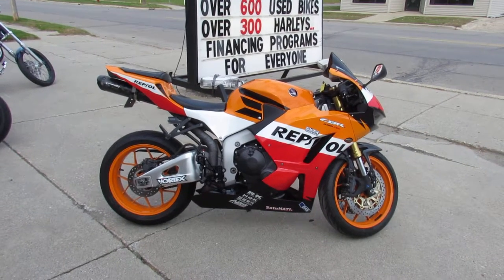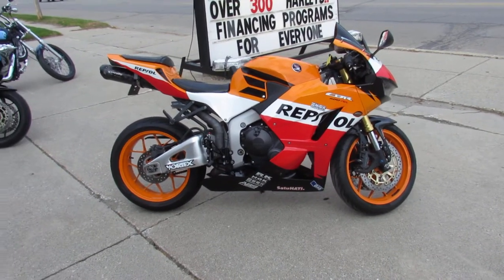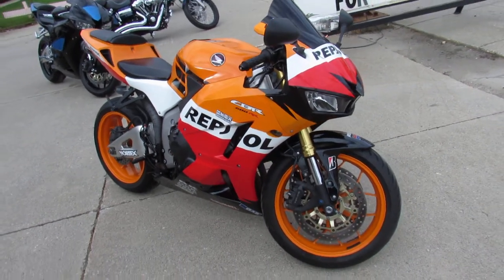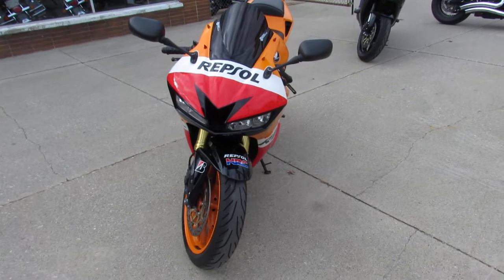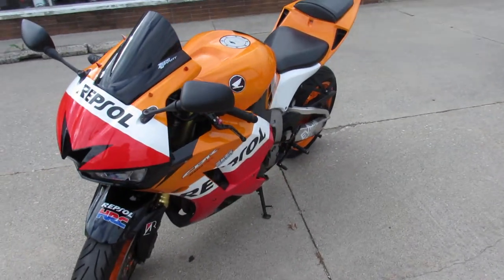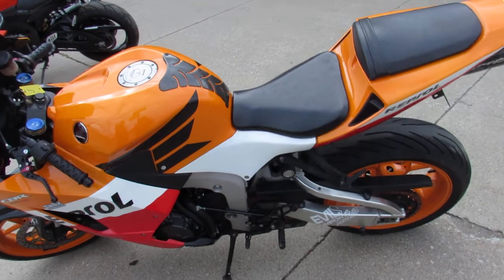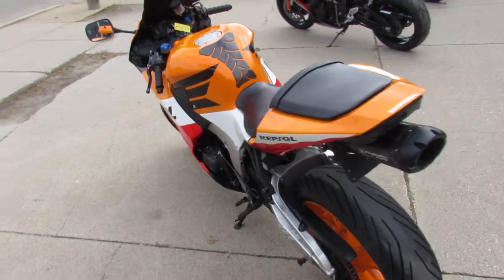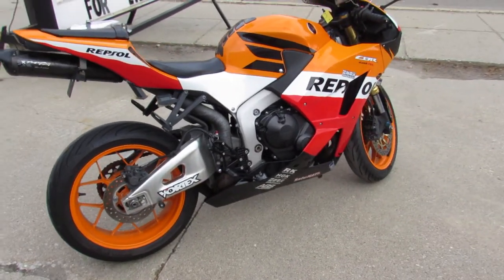2013 Honda CBR600 Repsol for sale in Michigan U4478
2013 Honda CBR600 Repsol for sale in Michigan